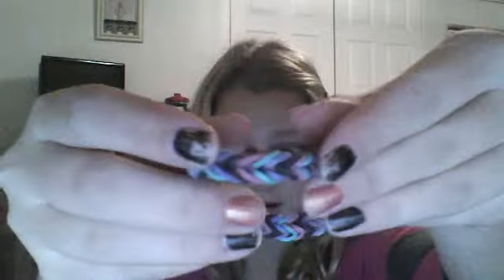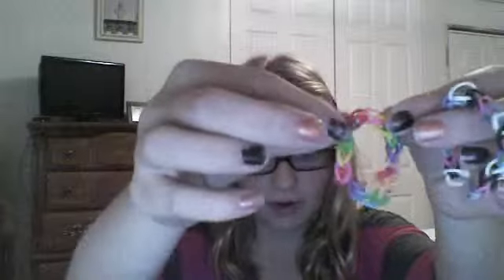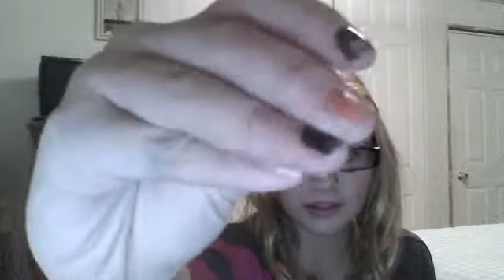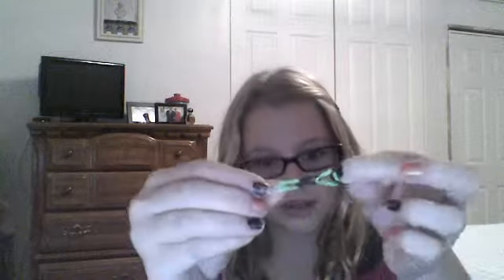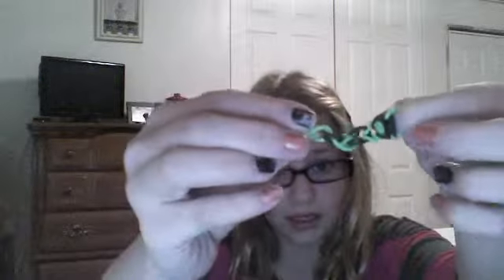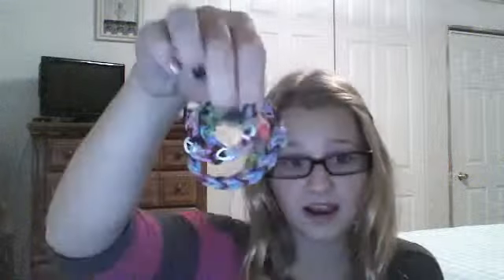Webcam video from October 25, 2013 8:23 PM